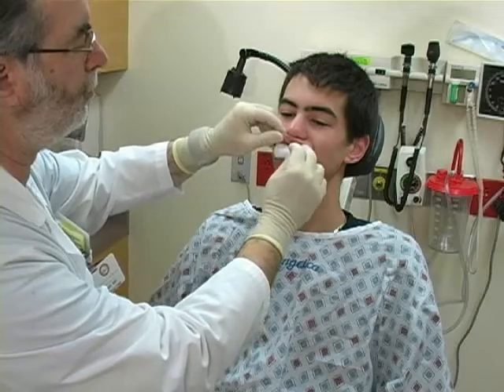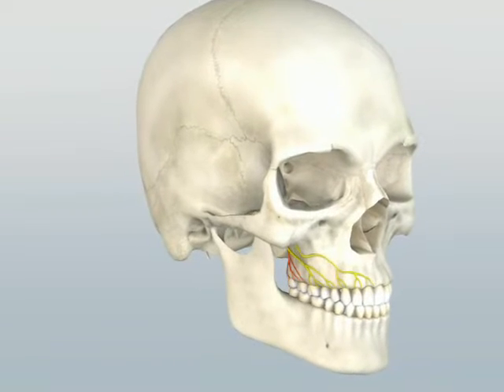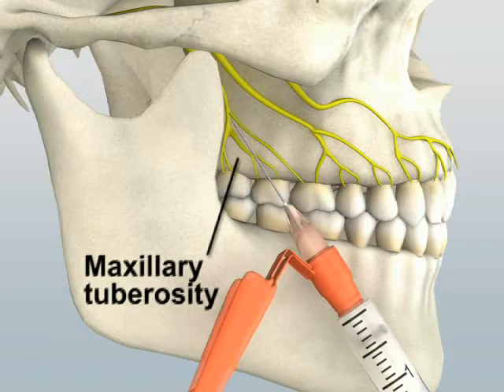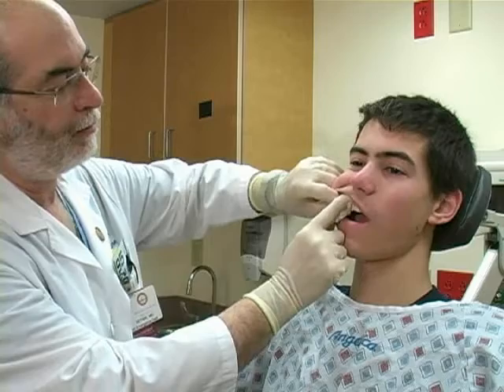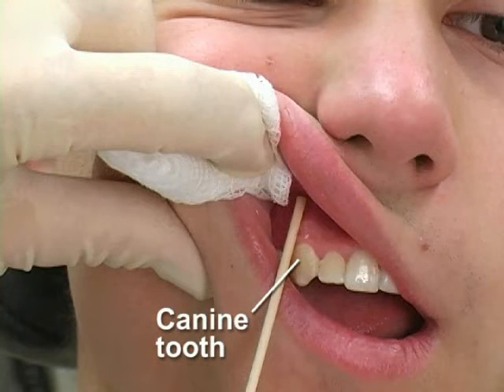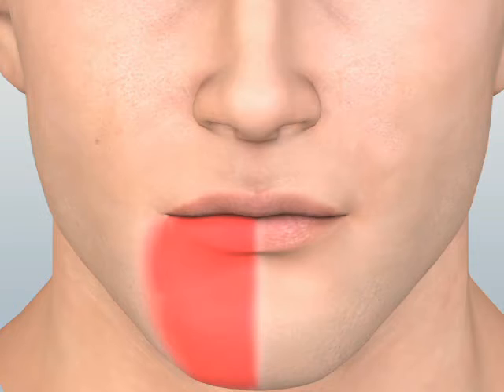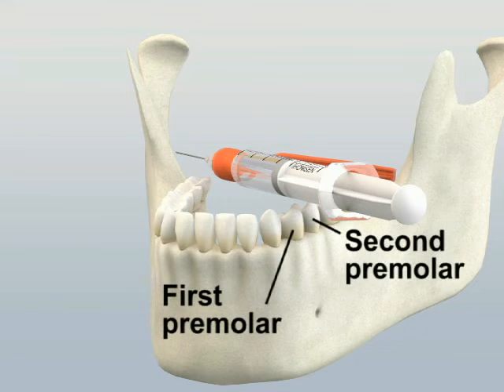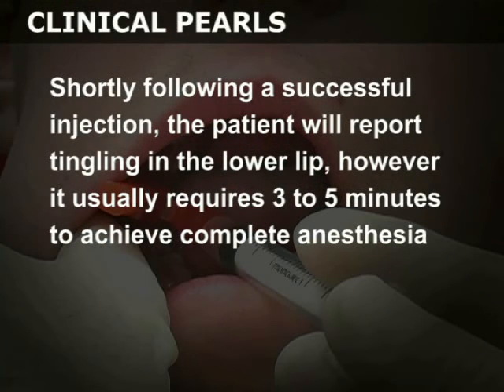DİŞ SİNİR BLOĞU UYGULAMA